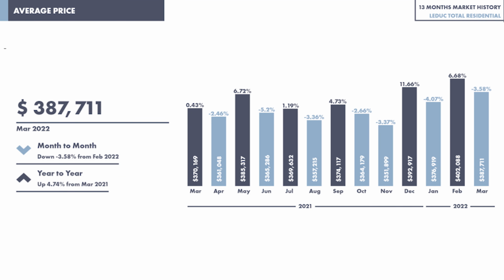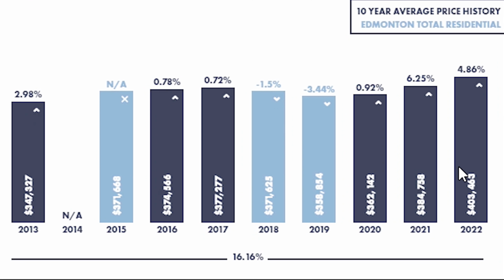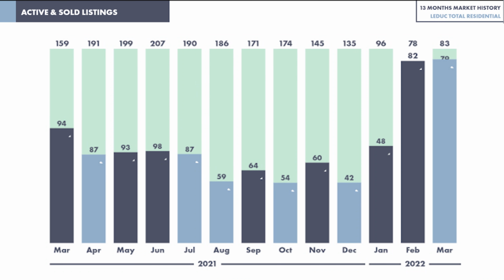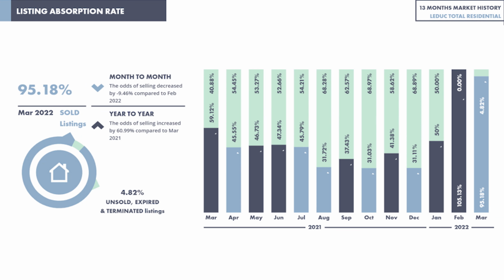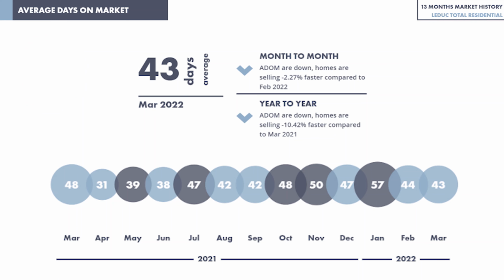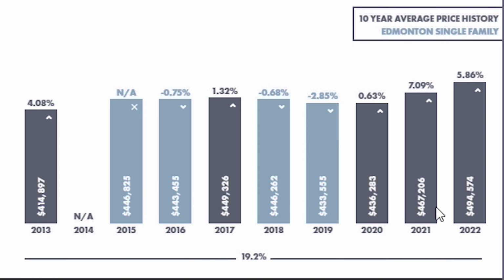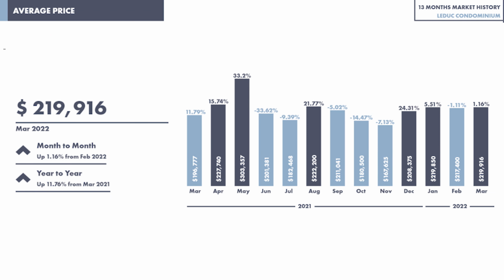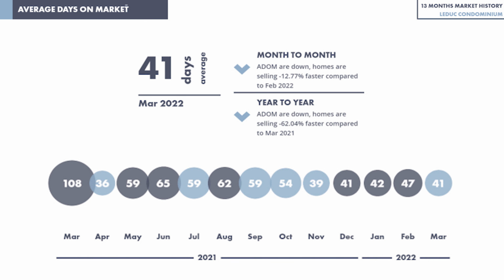Leduc Housing Market Update | April 2022 | Leduc Real Estate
A Leduc housing market update for April 2022 looking at the listing absorption rate, the average selling price, the number of active listings, and the average days on market.

00:00 - Intro
00:50 - Leduc Total Residential Average Price
01:47 - Average Price Trend
02:25 - Leduc vs Edmonton Average Price Trend
02:44 - Active & Sold Listings
04:43 - Listing Absorption Rate
05:24 - Average Days On Market
06:51 - Leduc Single Family Homes Average Price
07:06 - Average Price Trend
07:14 - Leduc vs Edmonton Average Price Trend
07:25 - Active & Sold Listings
08:07 - Listing Absorption Rate
08:20 - Average Days On Market
08:34 - Leduc Condominium Average Price
08:46 - Average Price Trend
08:57 - Leduc vs Edmonton Average Price Trend
09:03 - Active & Sold Listings
09:43 - Listing Absorption Rate
09:53 - Average Days On Market